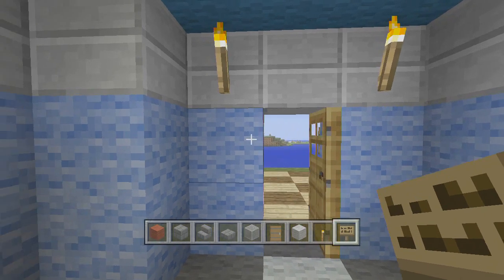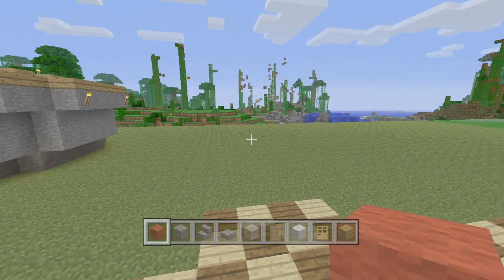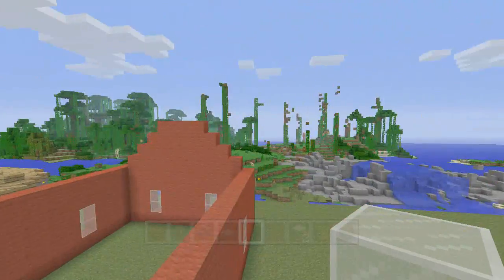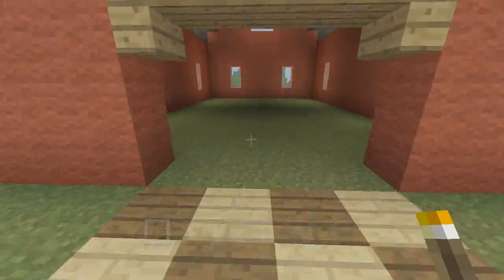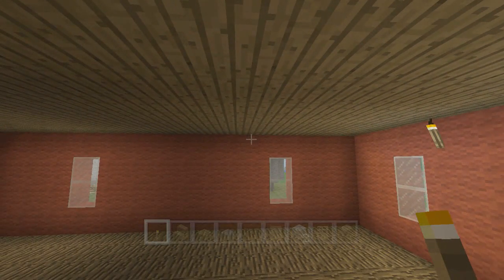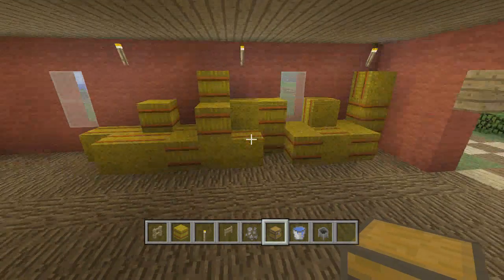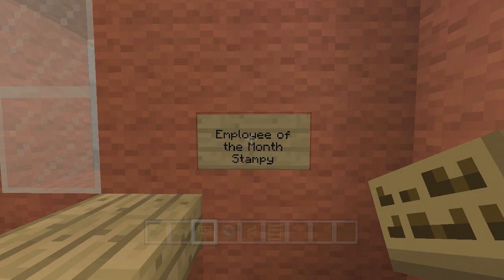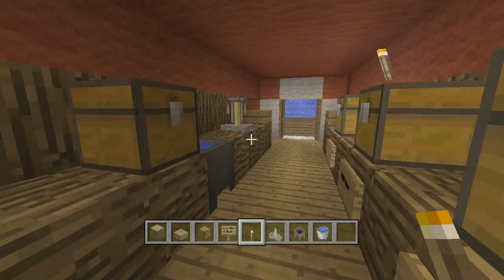Building Stampy's Lovely World [81] - Farmacy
In this episode we build Stampys Farmacy!  Next up - we build Stampy's fireworks shop!